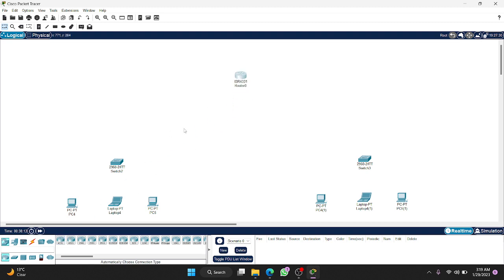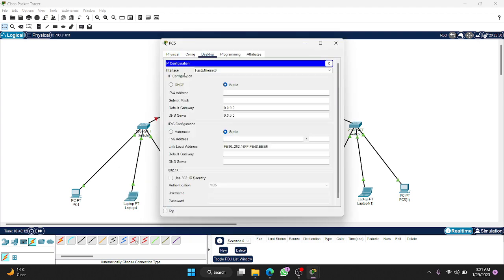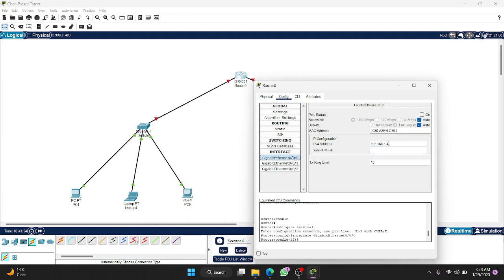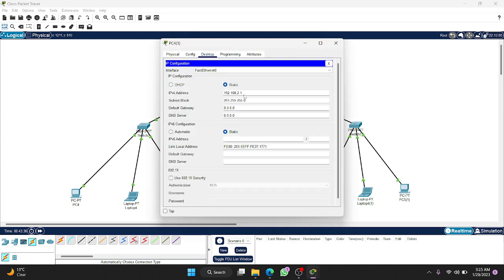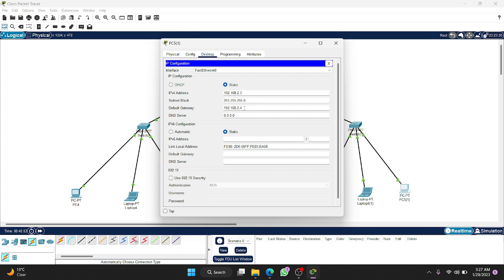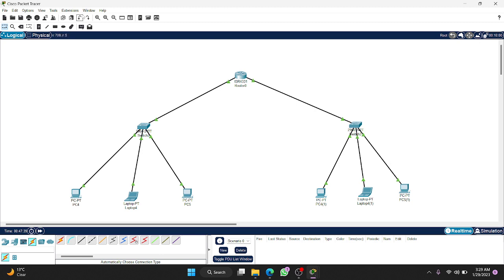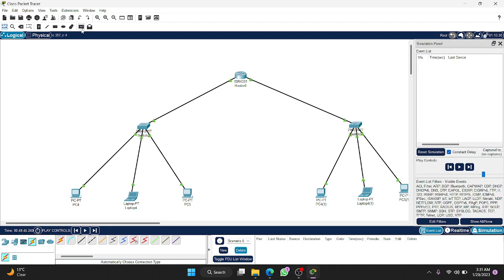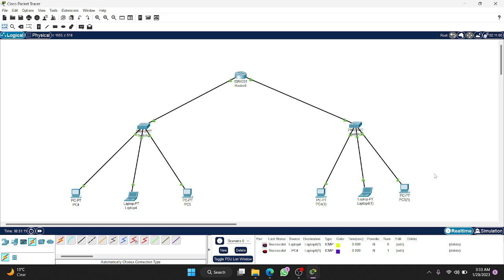How to connect switches with router in cisco packet tracer ? networking of computer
How to connect switches with router?